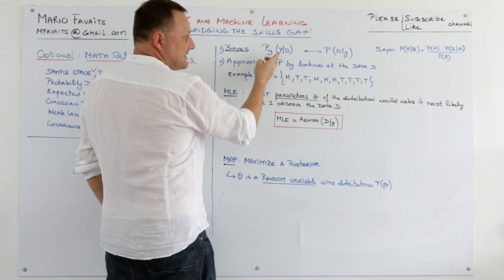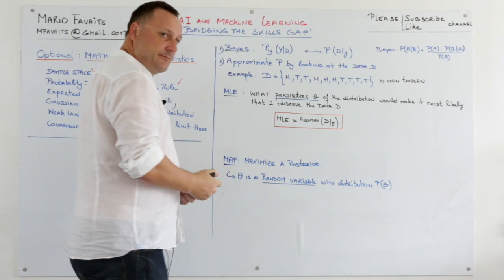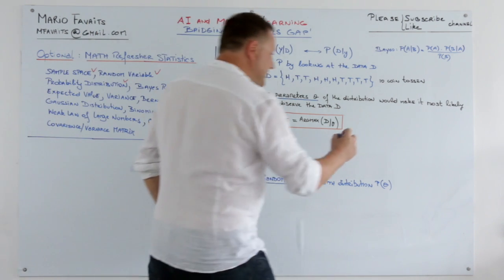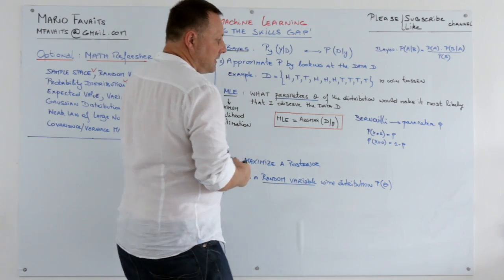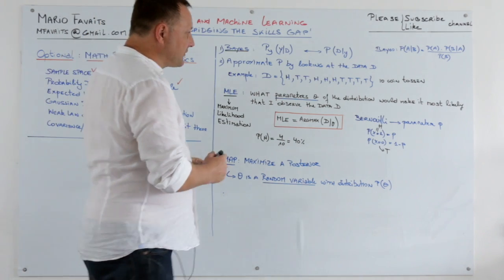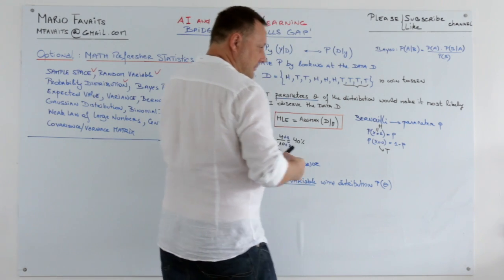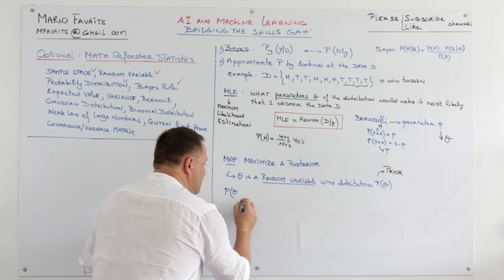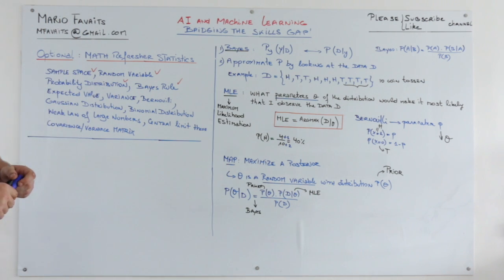#50- Maximum Likelihood Estimate | MLE